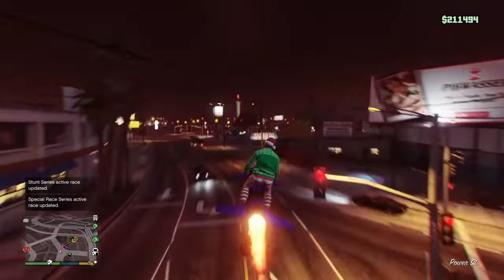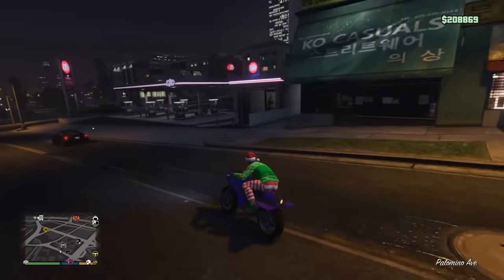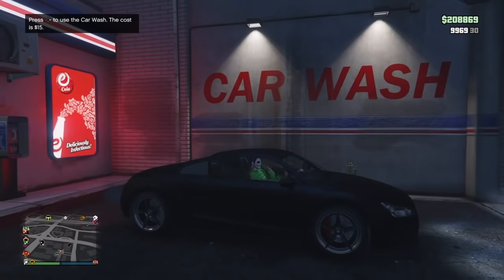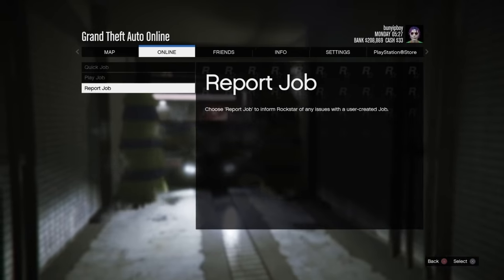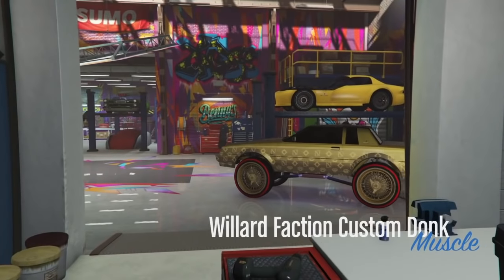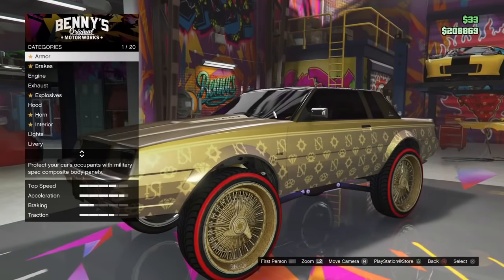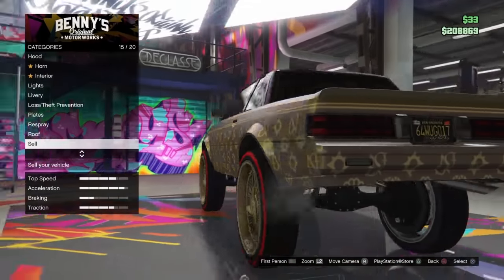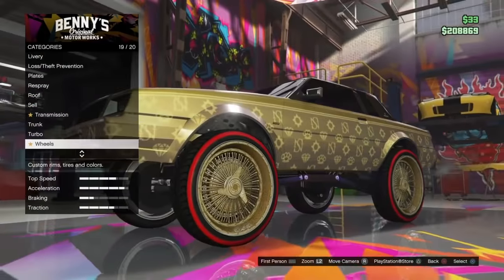Big gay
U smell of pee lmao dumbass actually clicked this